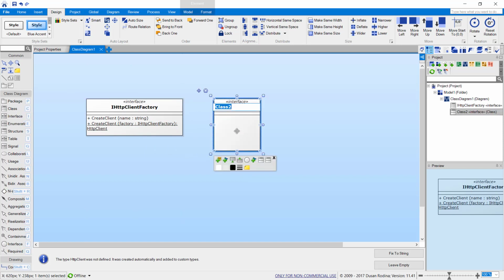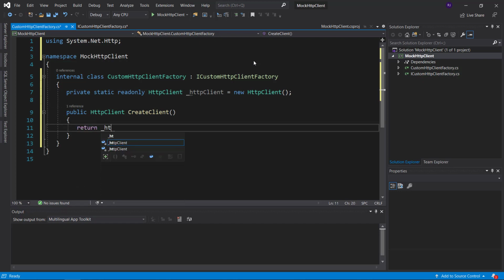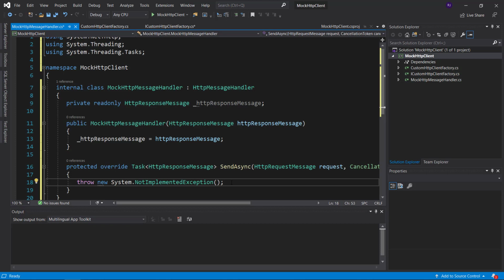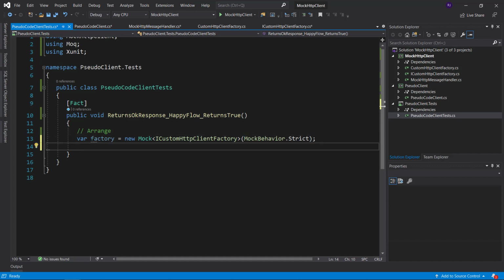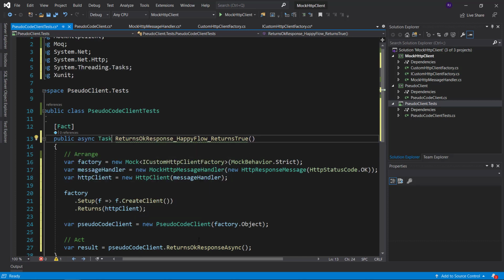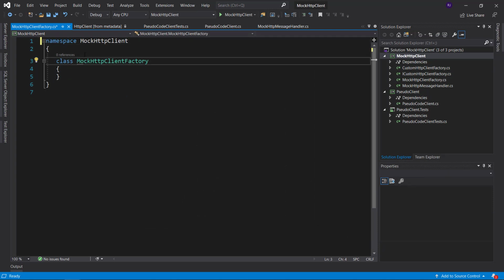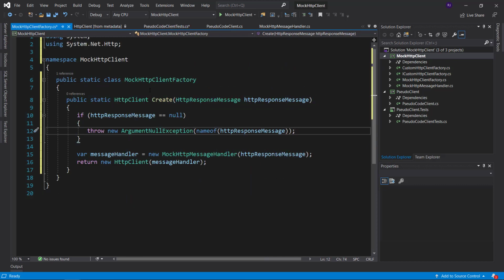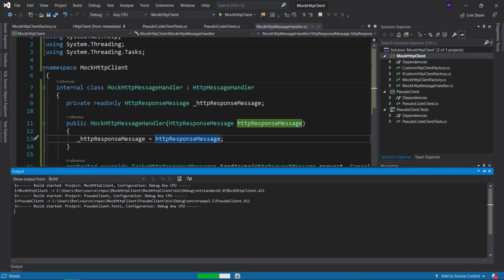Learn how to Unit Test classes that use HttpClient in C#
Unit testing classes that use HttpClient can be a pain. Along the years I’ve seen various ways of dealing with this pain: varying from the creation of custom wrappers over HttpClient to not testing these classes at all.

In this course I will show you there’s a pretty easy way to achieve this by first getting an understanding of how HttpClient was created and then creating our own custom library that will make it possible to create our tests.

If you are not yet aware of how to get started with unit testing and how to write testable code, I recommend you to watch my video on the subject